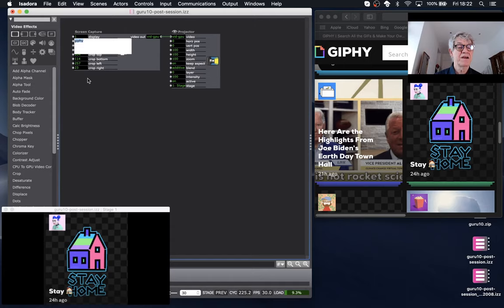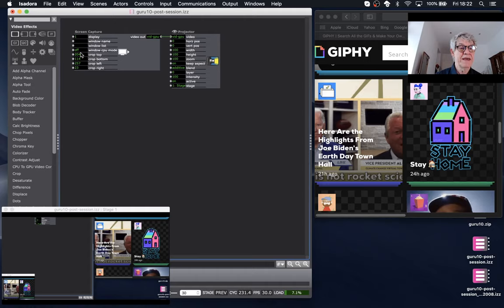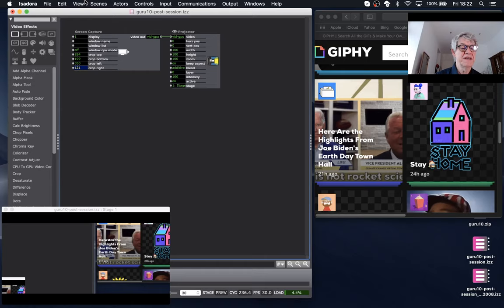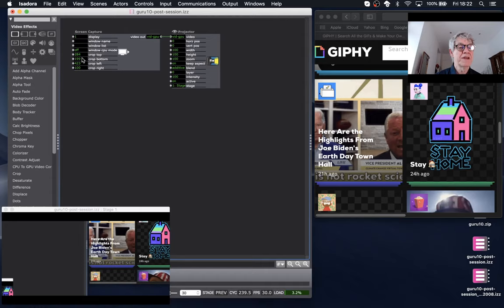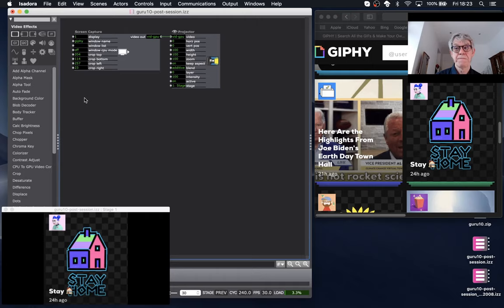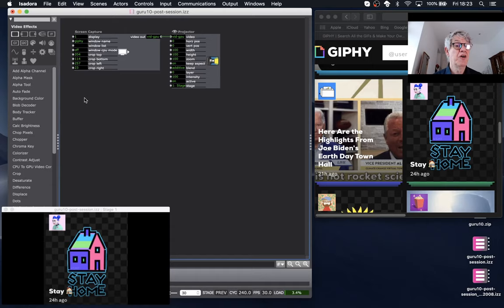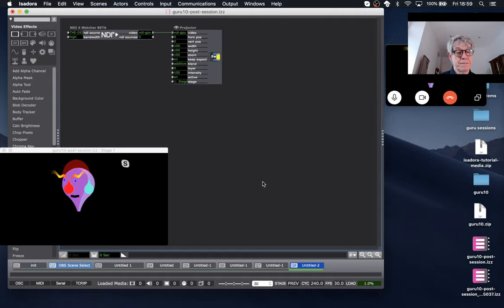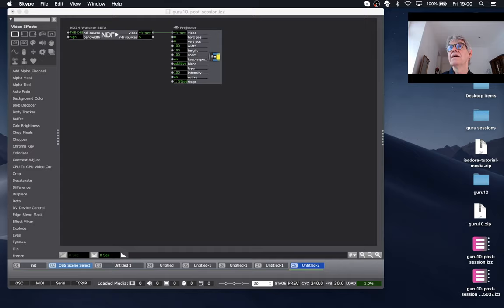Isadora Guru Session #10: Facilitating Remote Performances with Isadora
Session start: 6:25
Description: For this special "guru session" Isadora's creator Mark Coniglio will show you the potential of using Isadora as a tool to facilitate remote performance, a topic that is high on everyone's minds right now. We'll cover Isadora's new Screen Capture actor which allows any portion of your screen to serve as a video input, leveraging Isadora's NDI® implementation to live mix multiple video streams from Skype, how to send Isadora's stage to YouTube or Twitch using the free open source broadcasting software OBS, and more. Basically, we're going to go over everything we can think of that will empower you to create online shows in the time of social distancing.